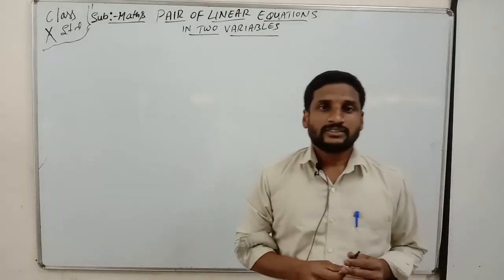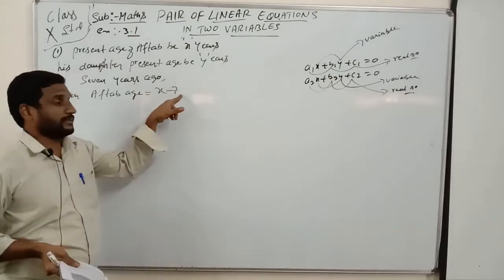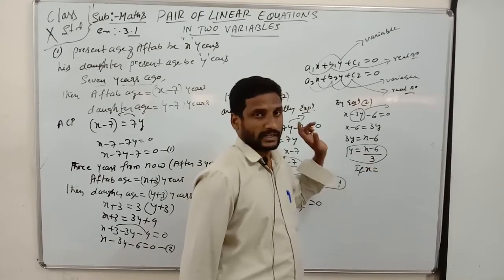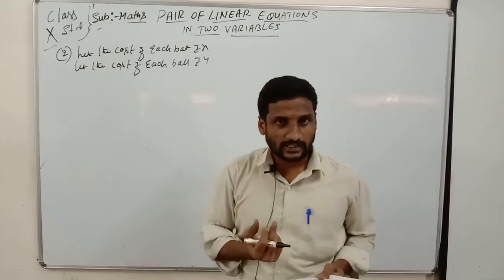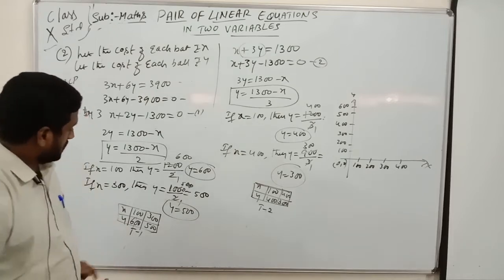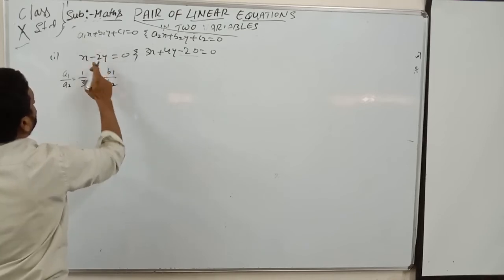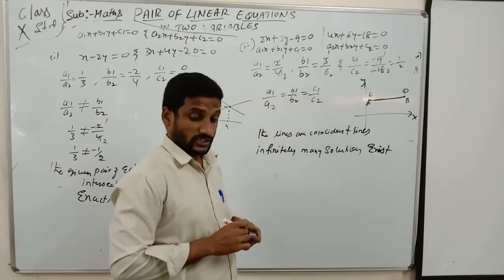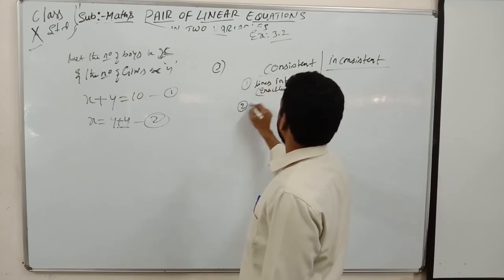Class 10 pair of linear equations in two variables part 1